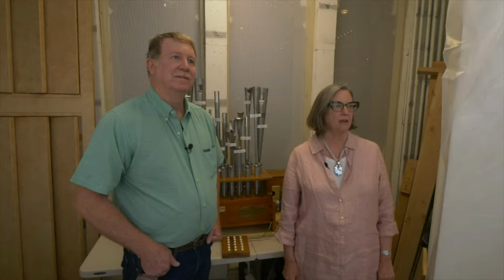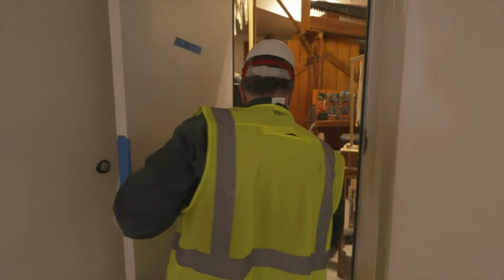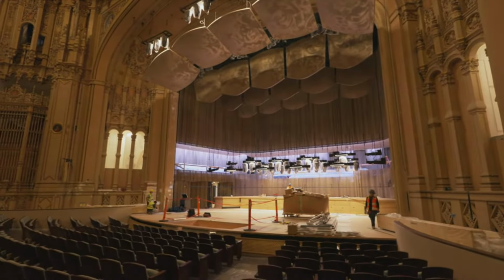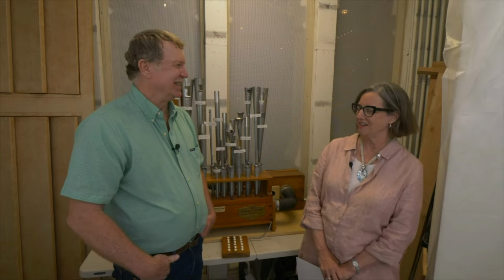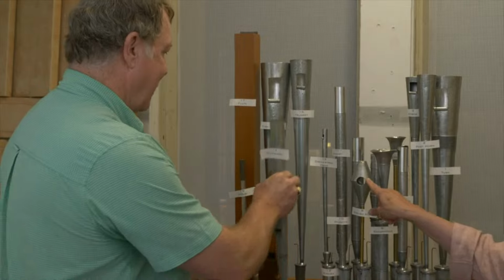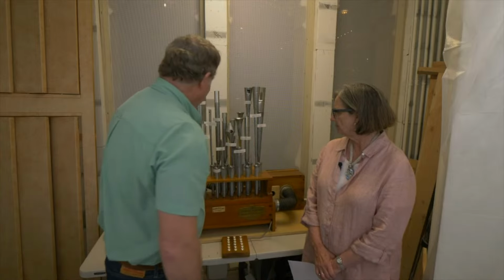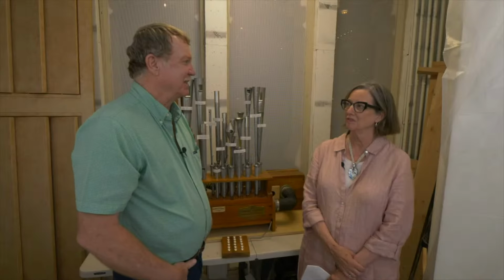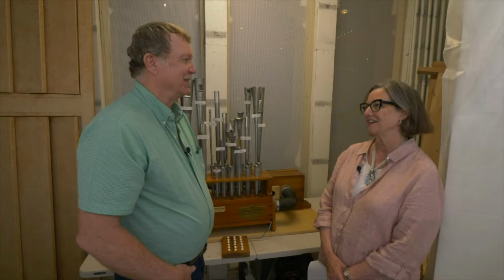Inside Jacobs Music Center – Episode 7: The Organ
Join us for the next episode of our "Inside Jacobs Music Center" video series to peek behind the scenes of the Jacobs Music Center renovation project! 👷🎥 👀
This episode will feature Jacobs Music Center Organ Curator, Bob Knight, alongside CEO Martha Gilmer as they discuss the historic organ that has been a part of the hall since 1923, and what improvements have been made during the recent renovation of the new Jacobs Music Center!

Tune in on July 25th at 10am!